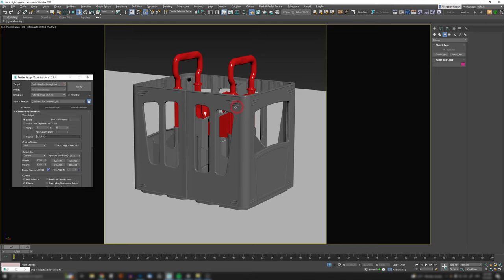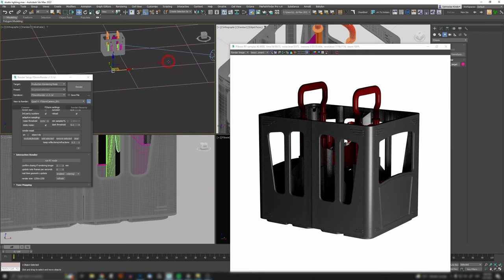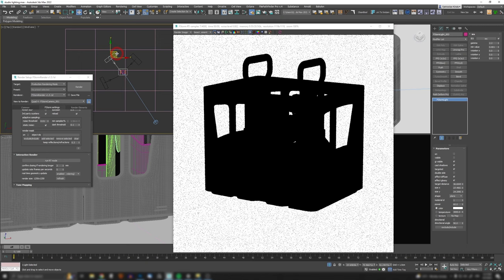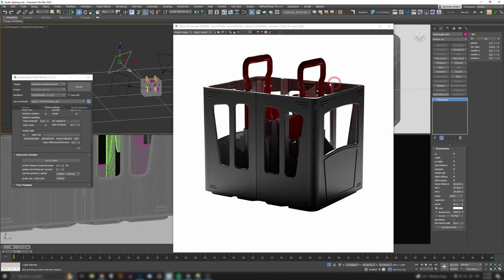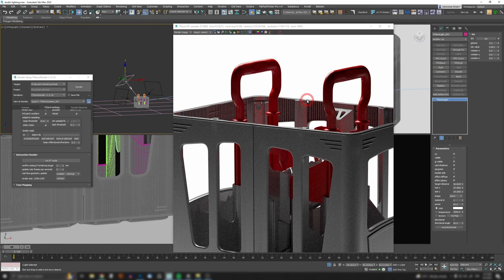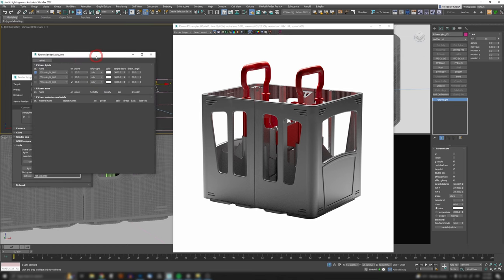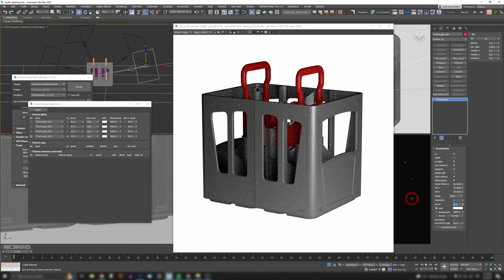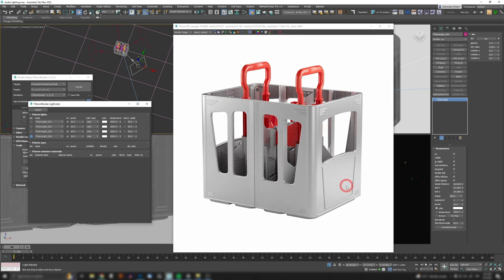It's Time To Rethink Your Studio Lighting | All 3D Software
Yo guys, today on @RenderRam , I'm gonna show how I approach my Studio Lighting setup. THE most important part is to be aware of what effect each light does!